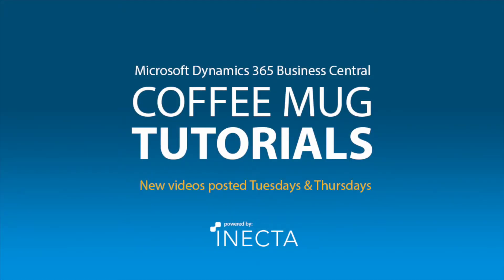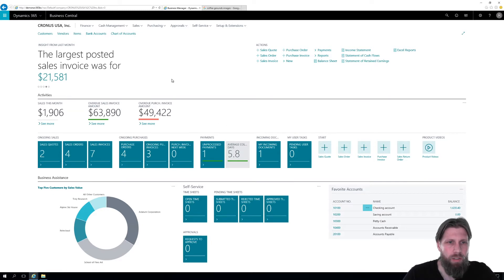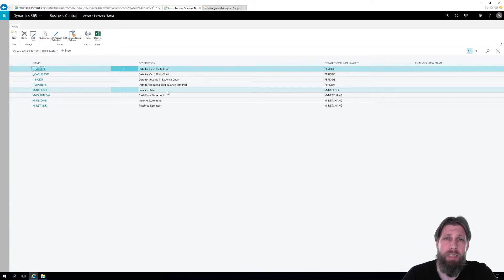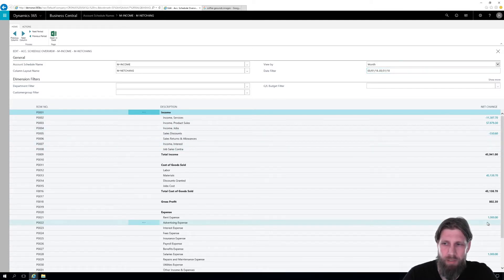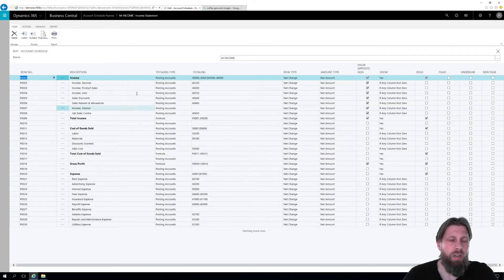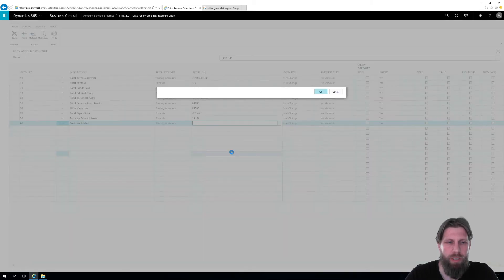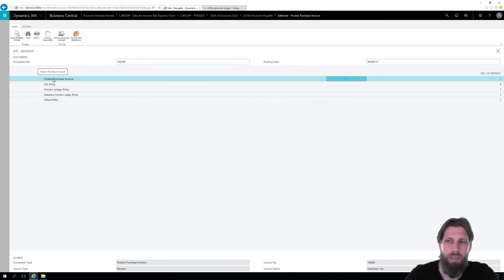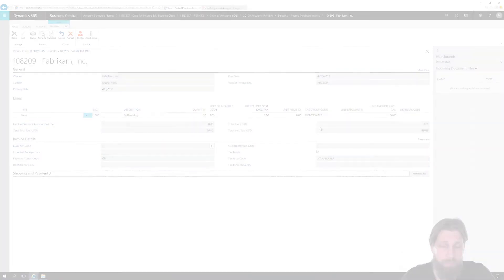Business Central: Account Schedules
Learn how to work with account schedules in Microsoft Dynamics 365 Business Central with Johannes Gudmundsson in this coffee mug tutorial.